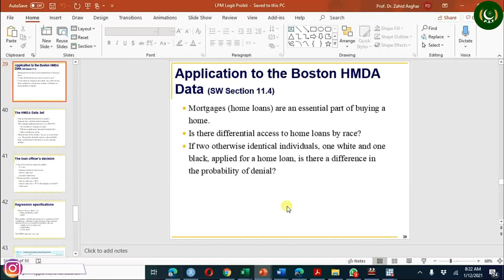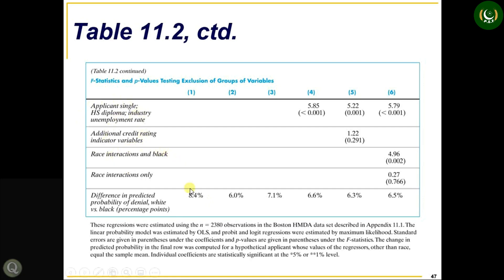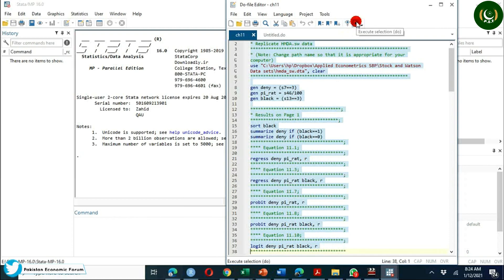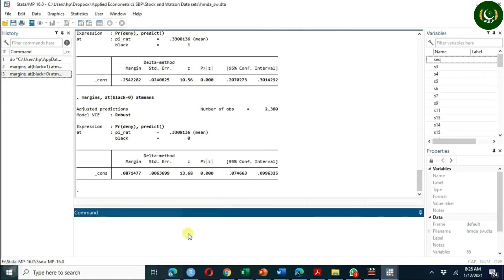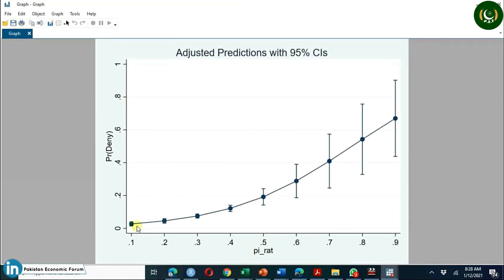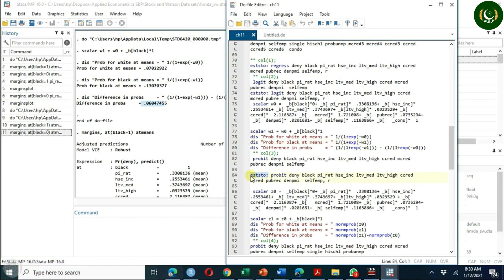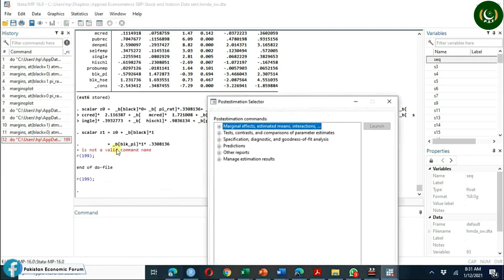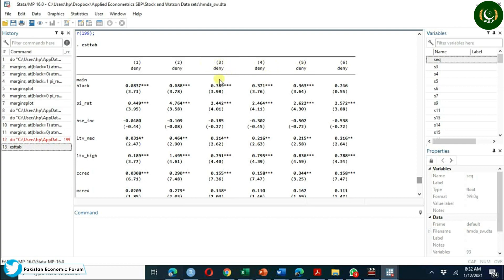Logit or Probit Model Using STATA | Dr. Zahid Asghar | Pakistan Economic Forum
Key insight is to use margins command in STATA. In this video I use HMDA data from Stock and Watson book and compare Linear Probability , Logit and Probit Models.

What is Pakistan Economic Forum?
Pakistan Economic Forum is Pakistan's first largest social media network in the economics field. Where you can avail of workshops, conferences, admission, economics videos & many more.

All the Content is used with due permission of the Content Owner

Pakistan Economic Forum, PakistanEconomicForum,